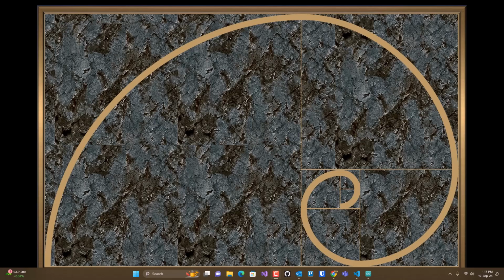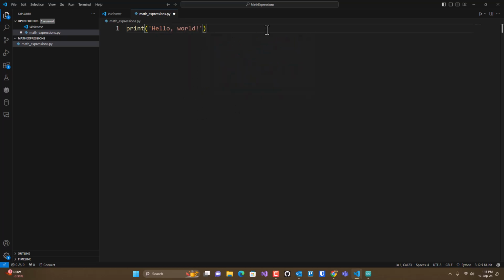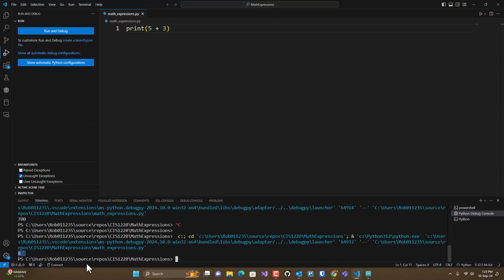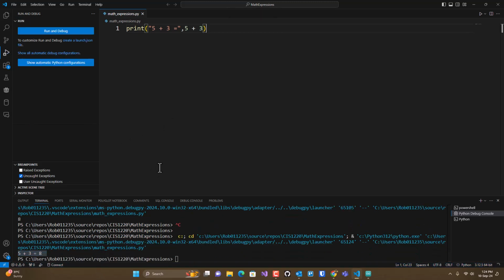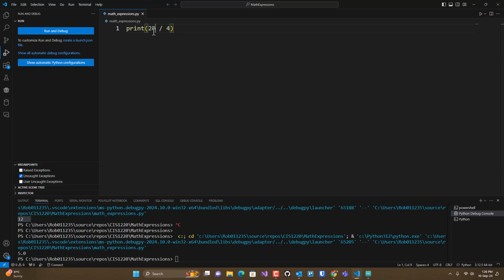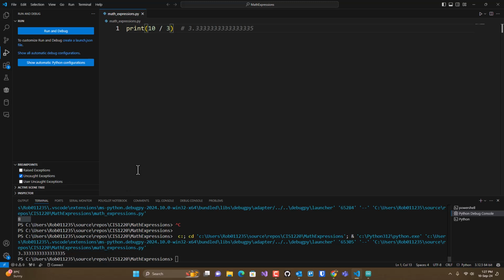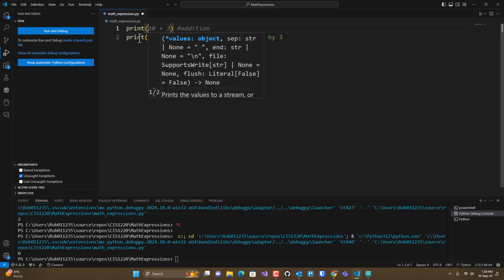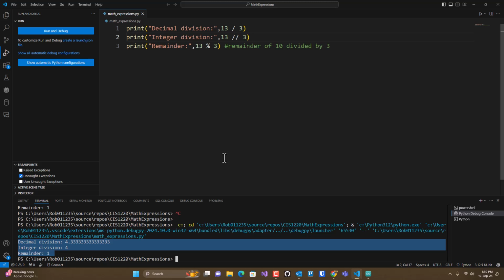Math Expressions In Python